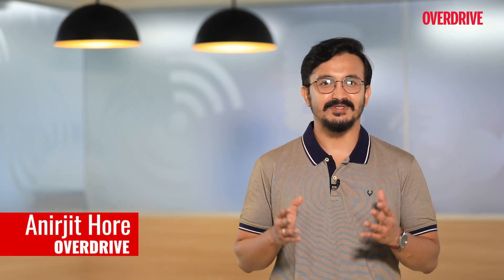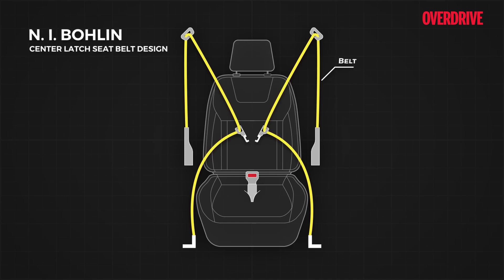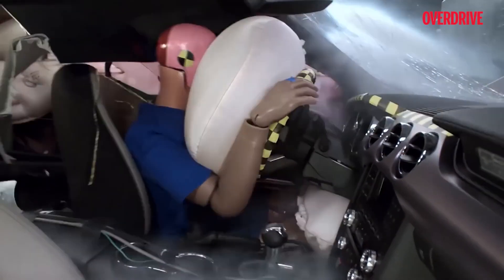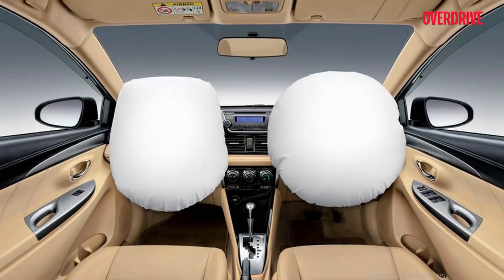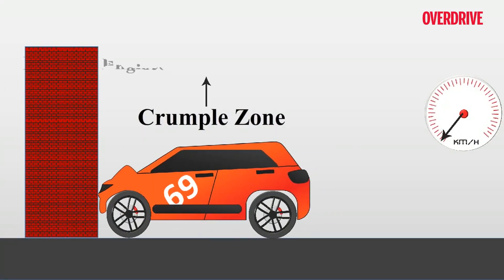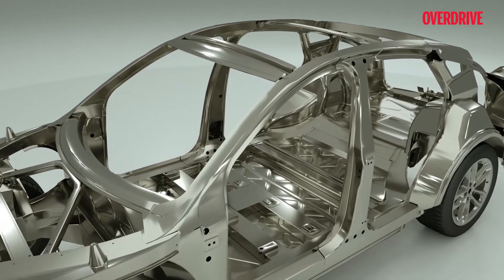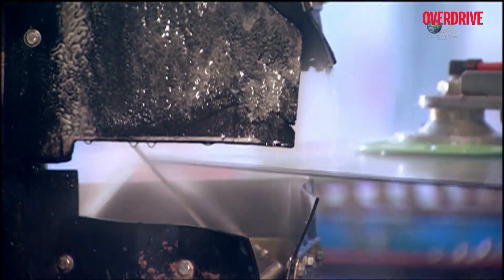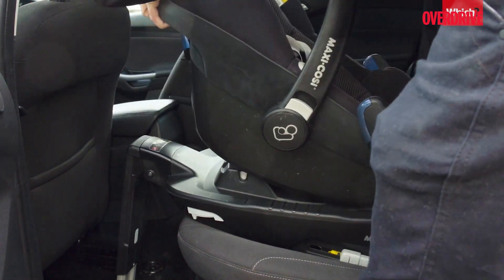Safety In Vehicles Part 2: Passive Safety Measures - Tech Talk with OVERDRIVE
On our tech talk this week Anirjit talks about passive safety measures in vehicles on our first two part episode.

0:00 Introduction
0:44 Seatbelt
1:31 Airbags
2:24 Design
2:56 Crumple Zone
3:16 Reinforced Cabin
4:20 Windshield & Glass
5:06 ISOFIX Child Anchor
5:25 Conclusion